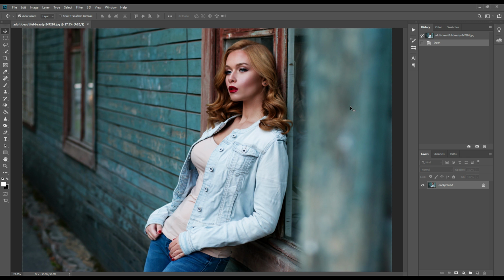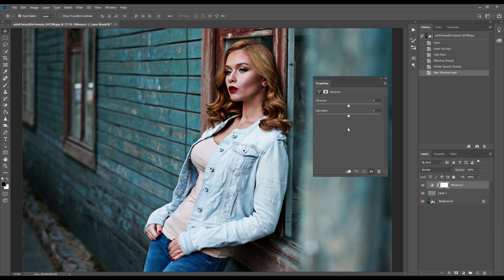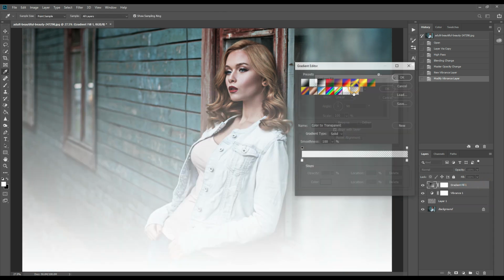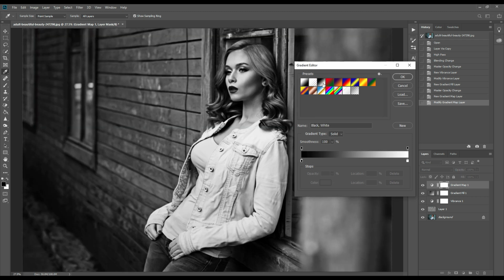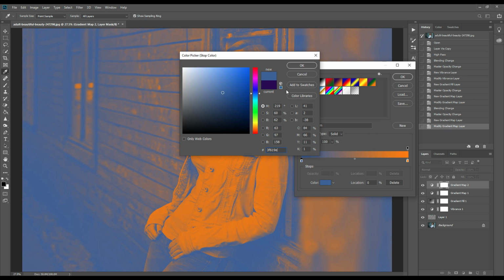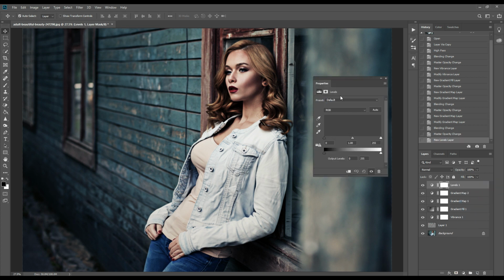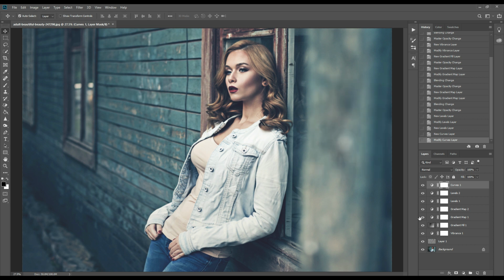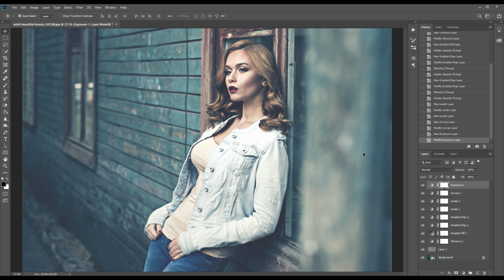Photoshop Tutorial _ Cinematic Color Effect in Photoshop